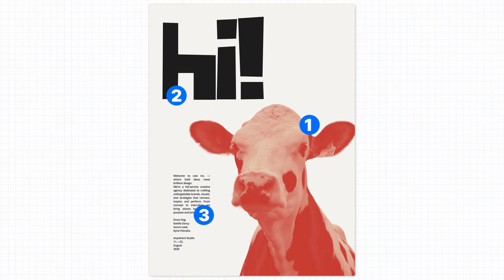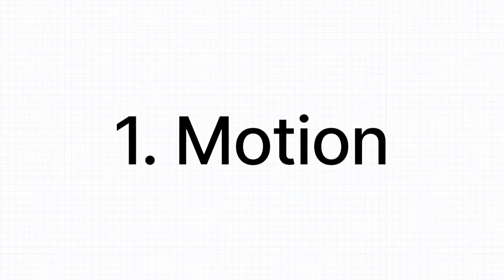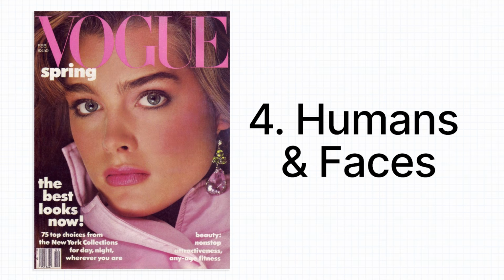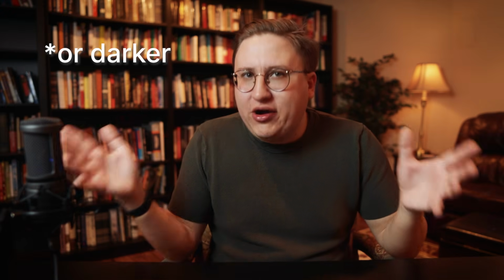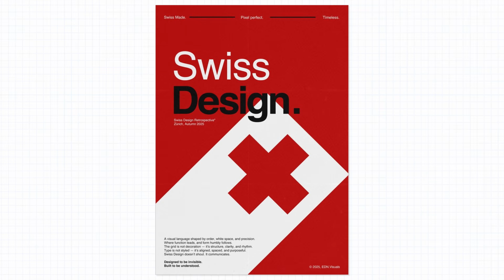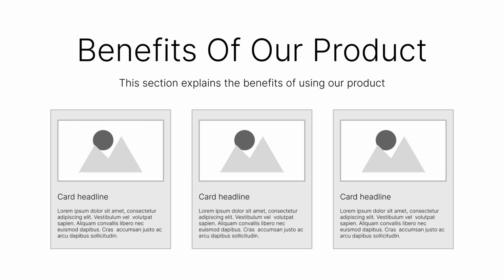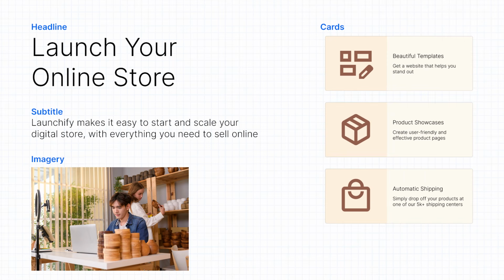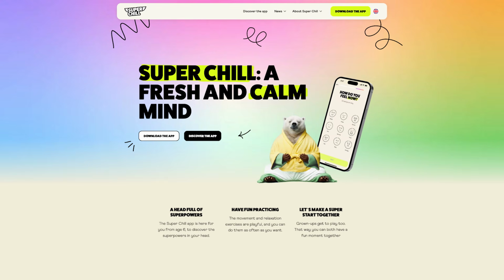The Beginner's Guide To Visual Hierarchy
In this video I'll share everything I know about visual hierarchy: what it means, how it's created, and how we can use it to create great designs. We'll start by looking at contrast, how to make elements stand out in our design. Then we'll balance that with uniformity, so our design looks cohesive and visually pleasing. Finally, we'll combine what we learned about contrast and uniformity to create great looking compositions.

0:00 - Intro
1:36 - Creating Contrast
9:48 - Understanding Uniformity
11:32 - Intro To Composition